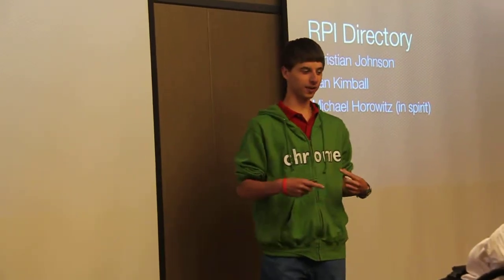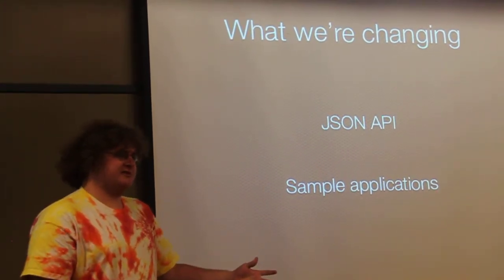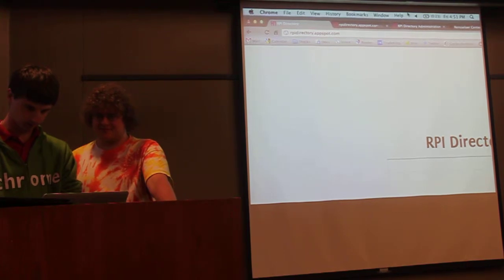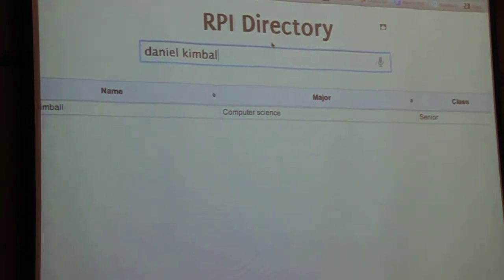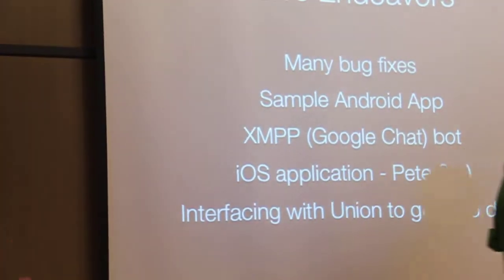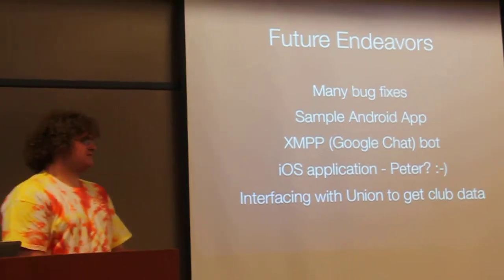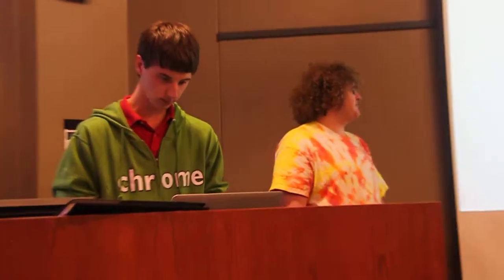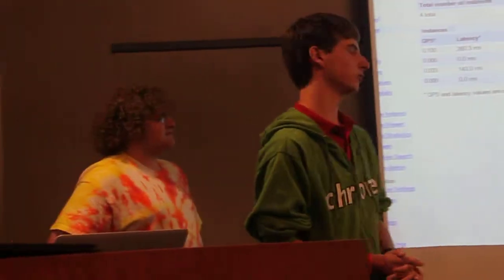RPI Directory Project talk 1 at RCOS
Christian Johnson and Dan Kimball talk about the RPI Directory project at their first talk at the Rensselaer Center for Open Source Software.